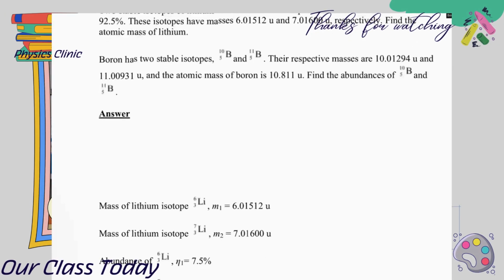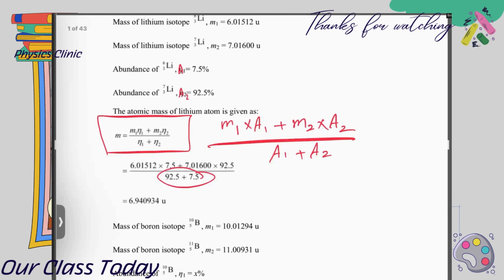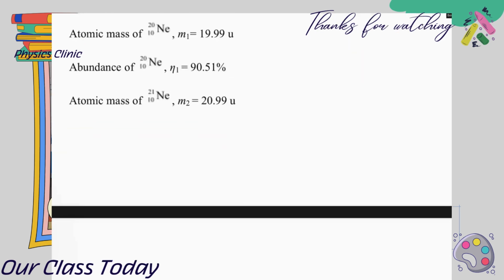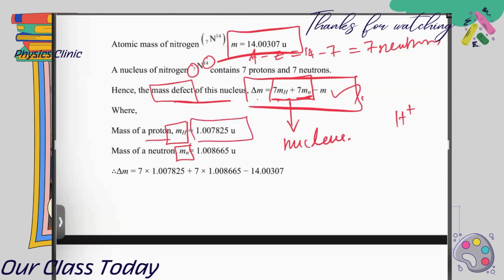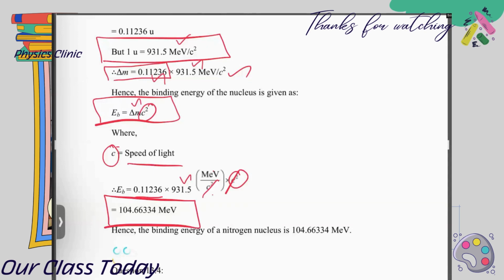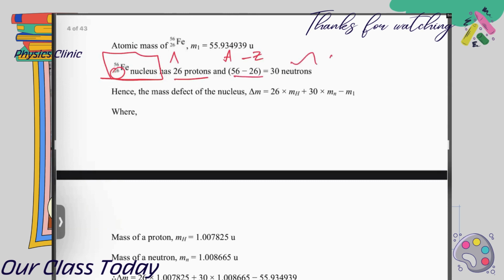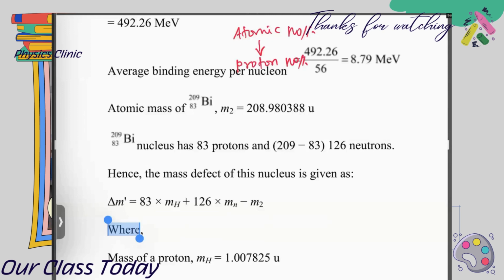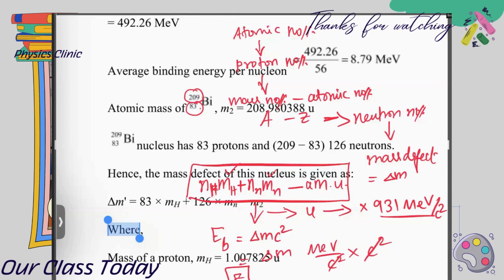BINDING ENERGY PER NUCLEON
The density of nuclear matter is independent of the size of the nucleus,,,